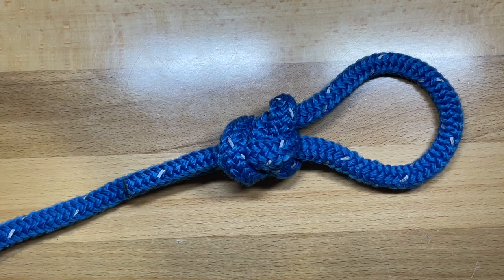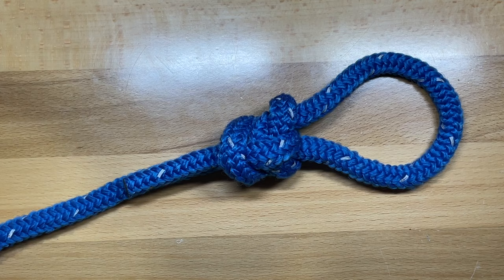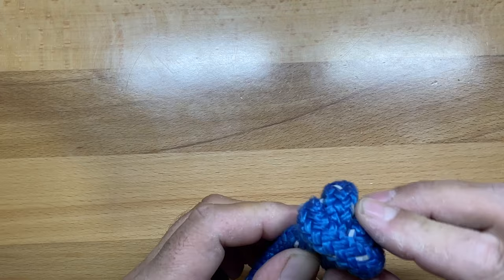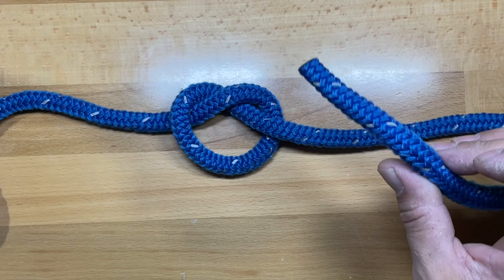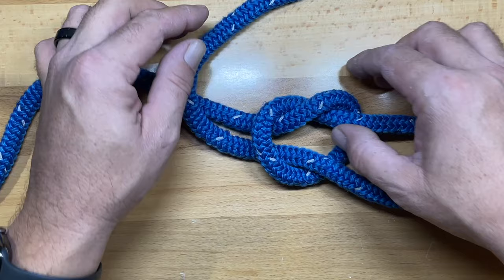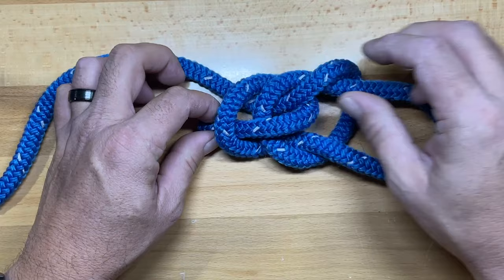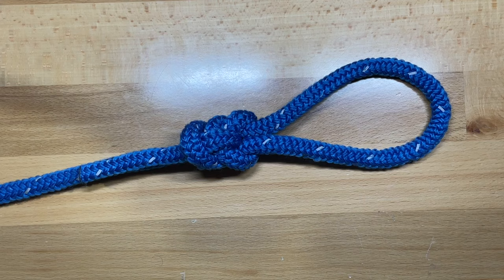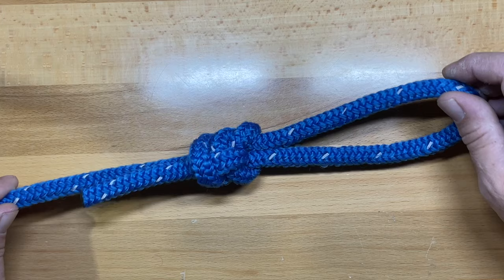Hanson Loop Knot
The Hanson Knot forms a fixed loop knot at the end of a rope that is both strong and easy to untie. A popular knot taught in the Boy Scouts in years past. One of the great properties to this fixed loop knot is the standing end rests inline with the fixed loop.